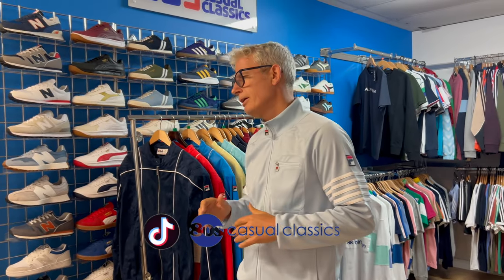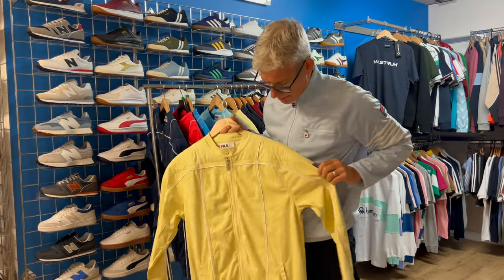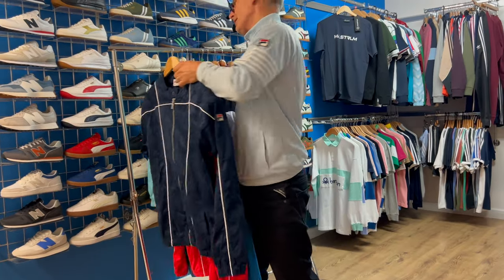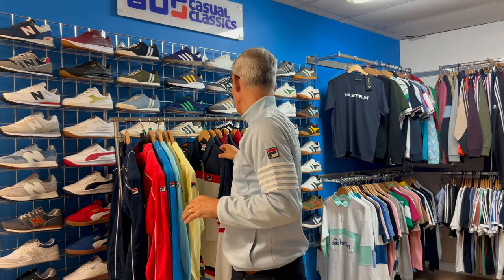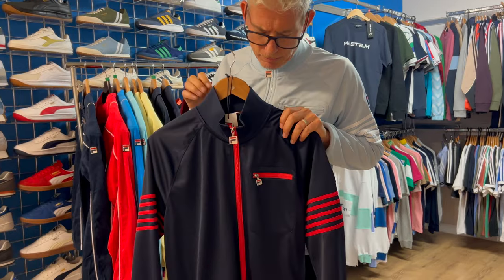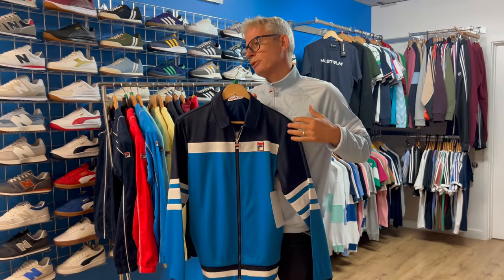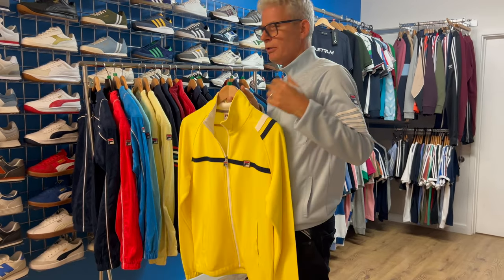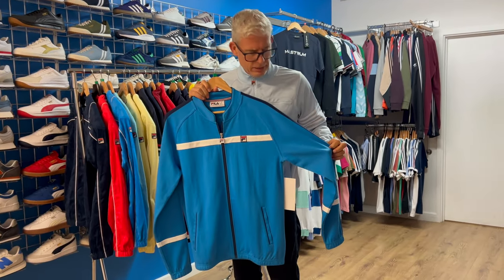Neil talks Fila as worn by WHAM in the NEW Netflix film.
Two 80s icons George Michael and Andrew Ridgeley relive the arc of their Wham! career. With plenty of clothes on show from the 80s including Fila Terrinda and Borg Elites.
Neil showcases Terrinda tops which have just been released and other colours to expect very soon!